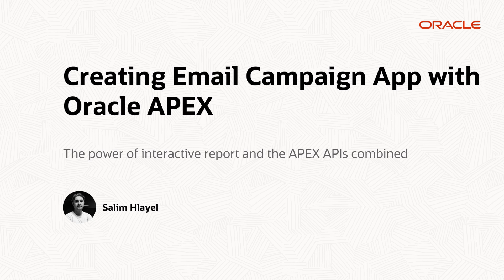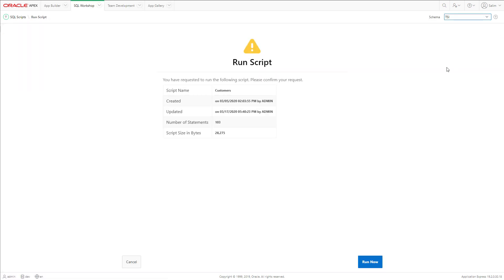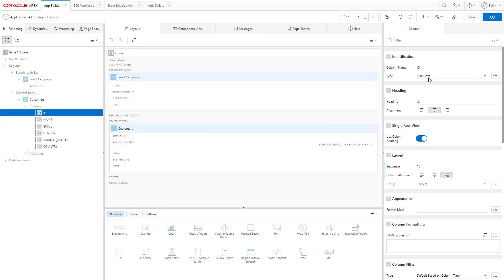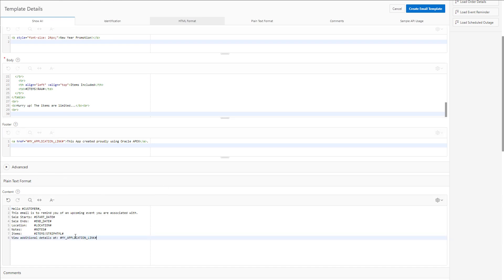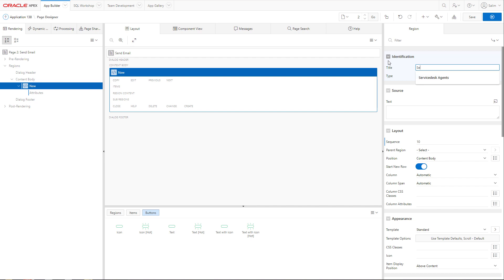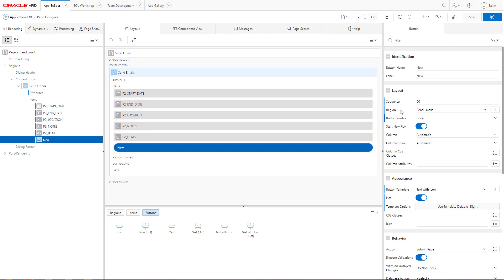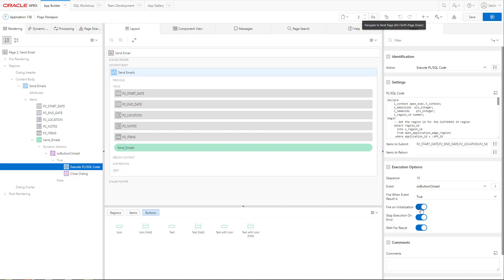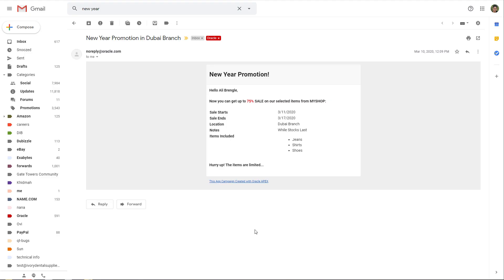Creating Email Campaign App with Oracle APEX